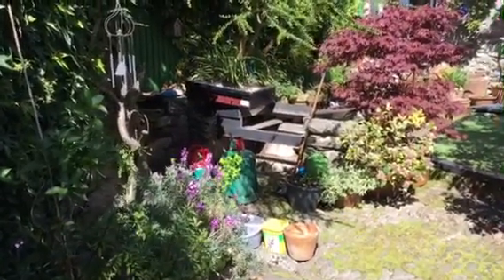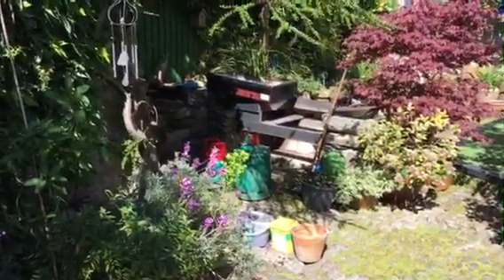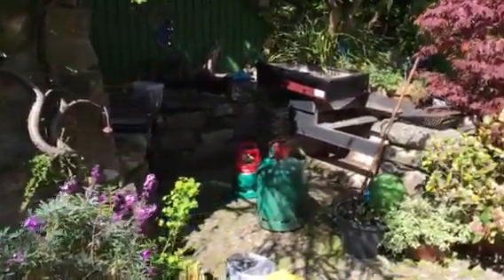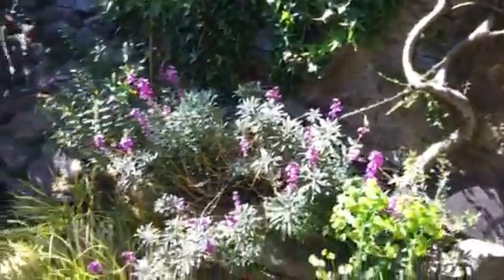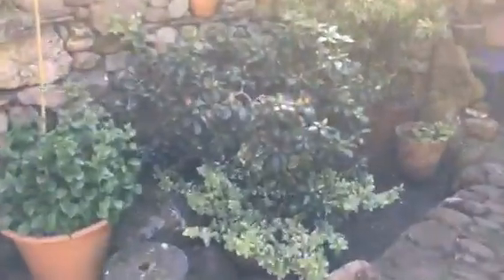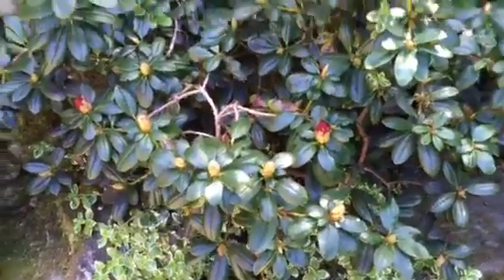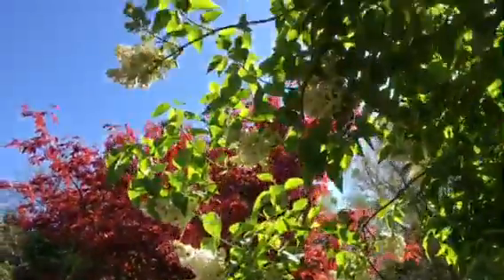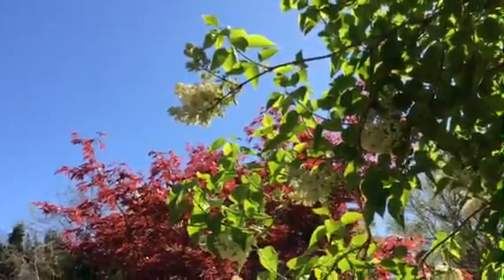DEE sharingourgarden 13 BBQ & lilac during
sharing our changing garden during Coronavirus COVID-19 We'd have been sharing our lovely space with our neighbour who sadly died of the virus so it's great to be sharing some of it with you. Not rehearsed, spoken quietly sometimes so the birds are not disturbed, other times because our garden feels like a calm, quiet oasis where we can, we hope, keep safe & well, as we wish for you too.